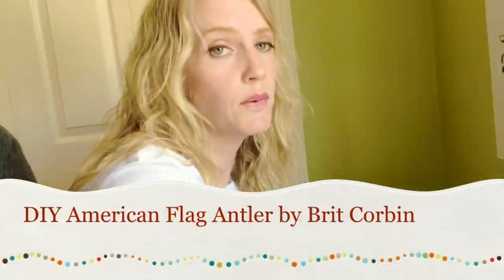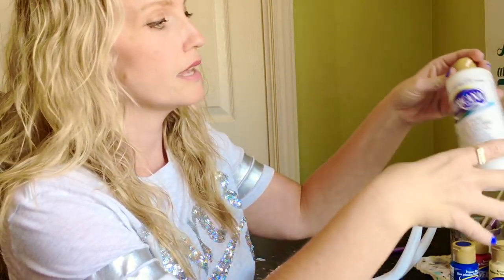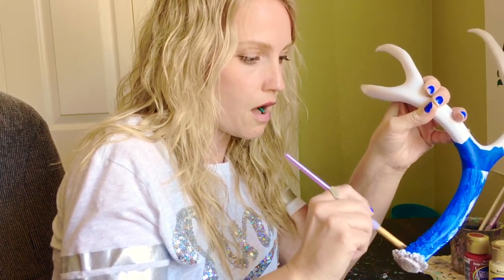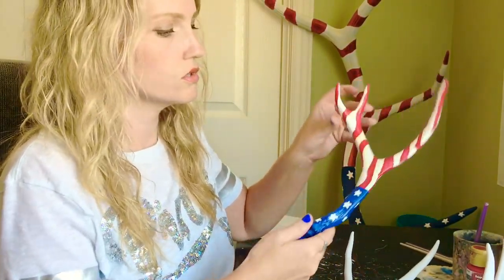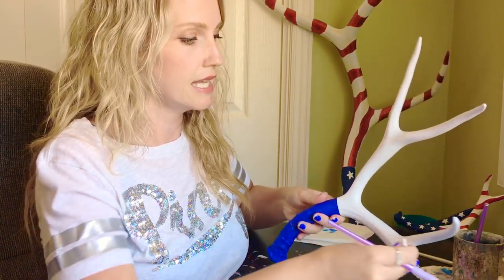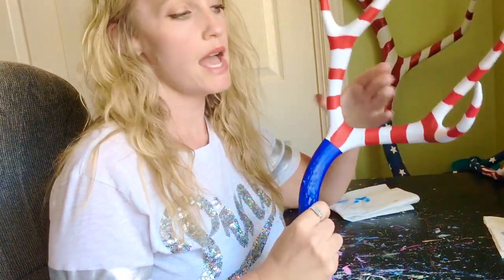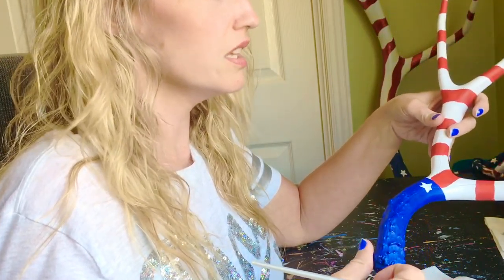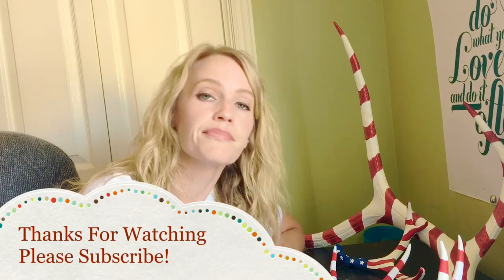DIY American Flag Antler Trader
Painted American flag tutorial great 4th of July home decor idea!

We will be adding a bi-weekly DIY segment to the channel! Let us know if you have an ideas you want us to try out on a future show.